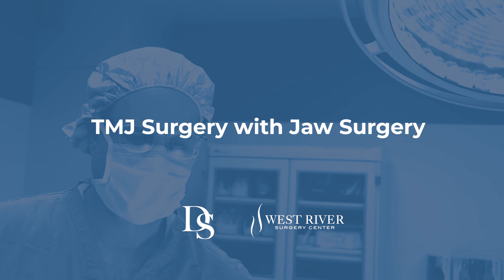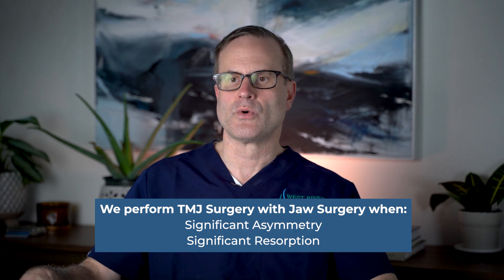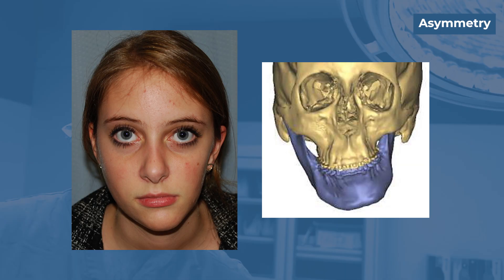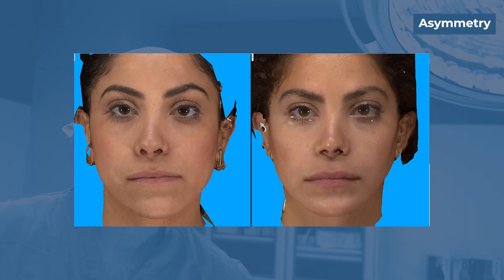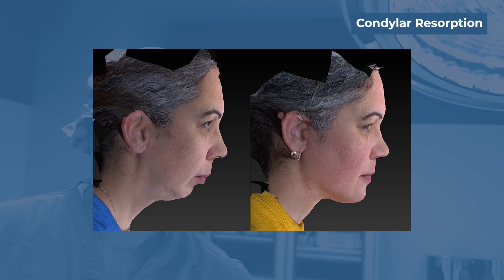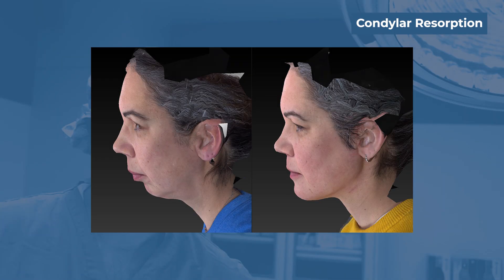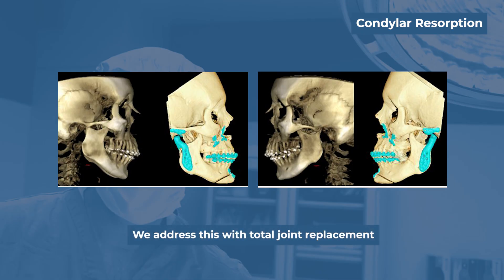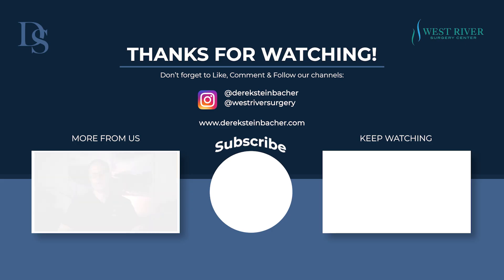TMJ Surgery Explained: When It’s Done with Jaw Surgery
In this video, Dr. Derek Steinbacher explains how jaw surgery and TMJ surgery often overlap — especially in cases of significant jaw asymmetry or condylar resorption.

💡 What You’ll Learn in This Video:
Jaw Asymmetry (Condylar Hyperplasia):
• How excess growth in one joint causes the jaw to shift
• Why symptoms may appear on the opposite side (clicking, popping, pain)
• How a high condylectomy combined with double jaw surgery can restore balance and function
Condylar Resorption & Arthritis:
• Common causes (idiopathic, autoimmune disorders, Lyme disease, rheumatoid arthritis)
• How resorption changes facial appearance (small chin, convex profile, open bite)
• Why custom 3D-printed joint replacements with double jaw surgery are often the best solution

✨ Our approach focuses on achieving multiple goals in a single, comprehensive surgery:
Restoring facial balance and aesthetics
Correcting the bite
Improving breathing and airway
Addressing TMJ pain and function